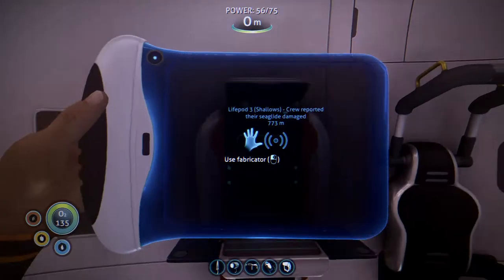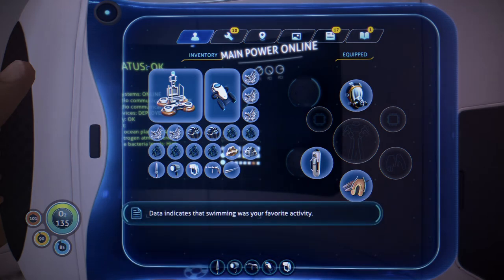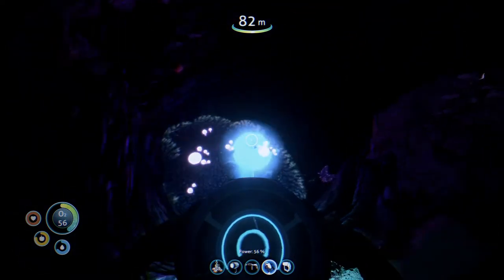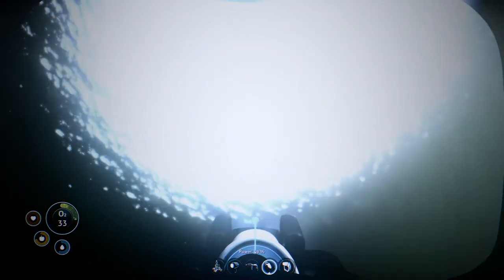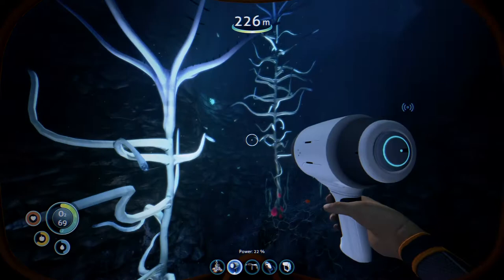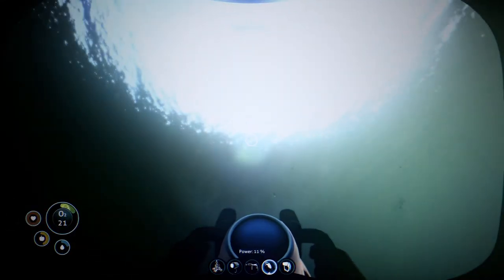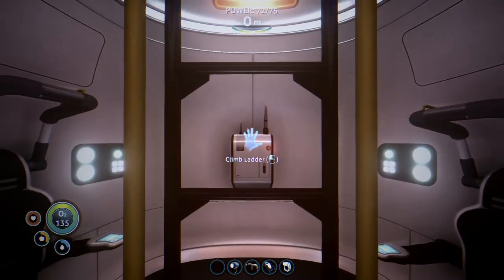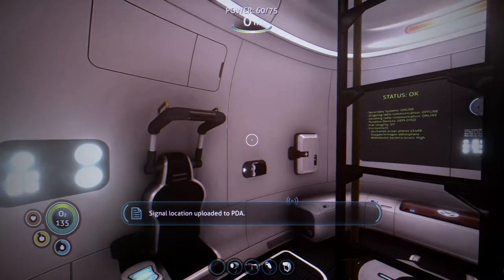SUBNAUTICA E2. Quantum Detonation...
Well... Ship just Re-Exploded and almost died of thirst... YEI!